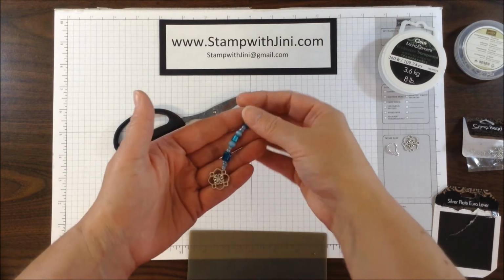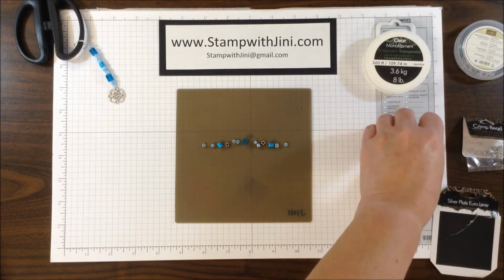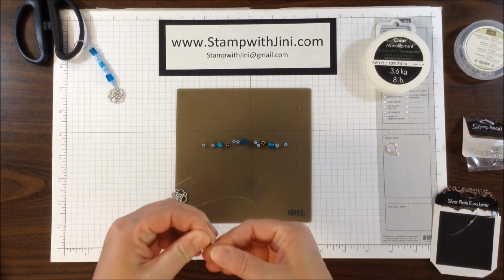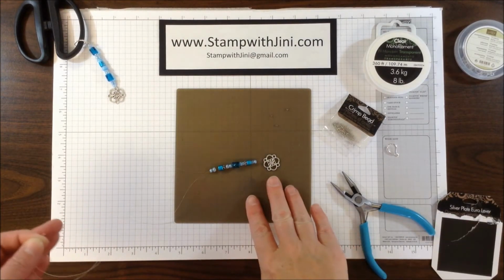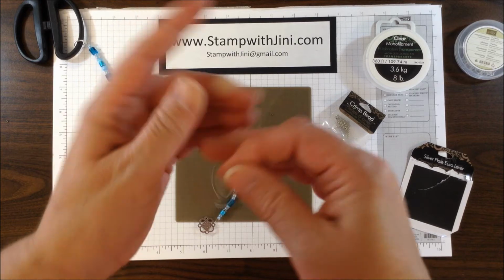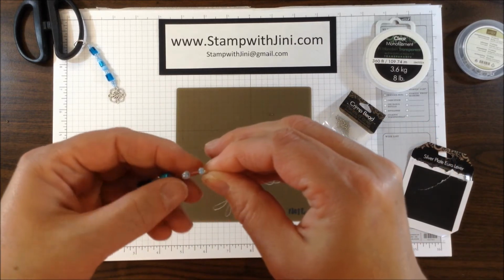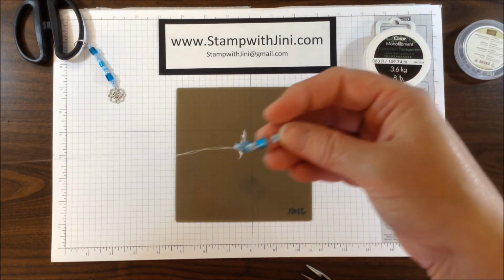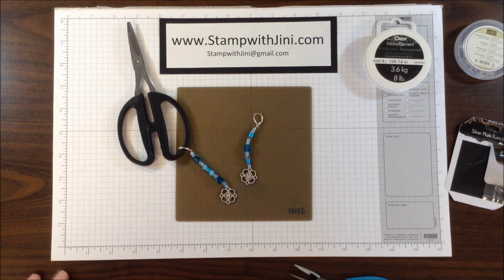Stamp with Jini HOW TO MAKE SCISSOR CHARMS by Jini Merck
Need a great way to identify your scissors? How about a scissor charm to dress up your favorite pair of crafting scissors? I’ll show you just how quick and easy making charms are during this video tutorial.
Stop by blog on June 11, 2015 for more about this fun idea.